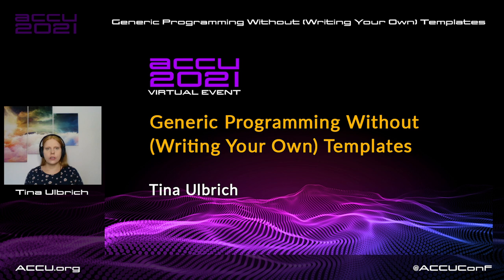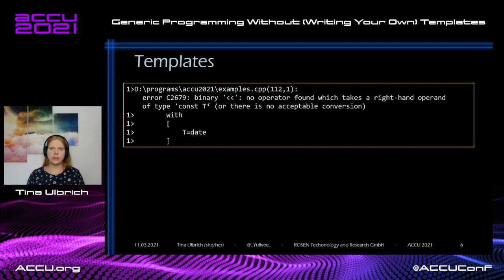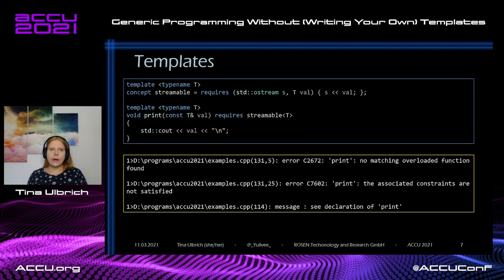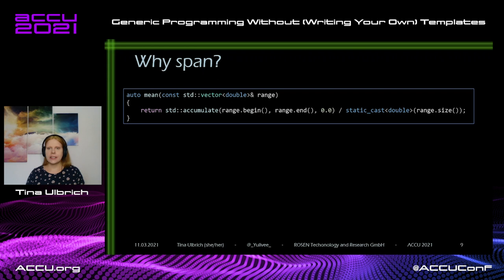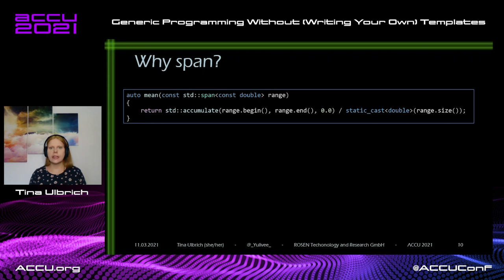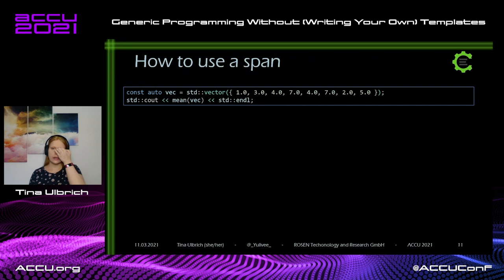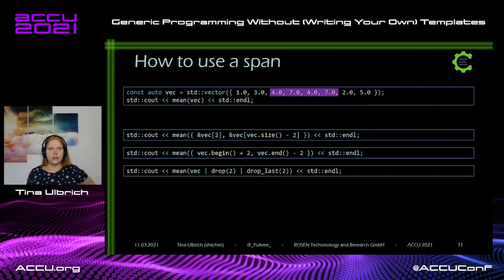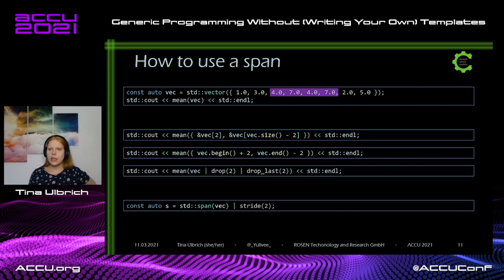Generic Programming Without (Writing Your Own) Templates - Tina Ulbrich [ ACCU 2021 ]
Generic programming is a technique where functions and data structures are defined as general as possible. The goal is that they work with different data types and therefore are reusable. In C++ generic functions and data structures are typically realizes by using templates. Templates are a great tool for generic programming but they come with their own set of challenges. They can be hard to read/write and influence compile times negatively. And sometimes they are even too generic. C++20's concepts can help with that but I want to show how you can be generic in your code without writing your own templates. To do that, we will explore some C++17 and C++20 features from the standard library, like std::span, std::variant and std::any. I will explain what they are, where they are useful and how to use them. I will also show some features you can find in other libraries, e.g. GSL.

Tina Ulbrich
Tina works at Rosen, a service provider in the oil and gas industry. She writes and maintains numerical and data processing algorithms for pipeline inspection data. She highly values simple, modern and clean code, using the latest language features. She promotes refactoring, high test coverage and collaboration between developers. She also teaches modern C++ in internal tech talks. Tina holds a university degree in Bio-Mathematics from the University of Applied Science in Zittau/Goerlitz. She is an active member of the include Discord community.

Future Conferences:
ACCU 2022 Spring Conference, Bristol (UK), Marriott City Centre:
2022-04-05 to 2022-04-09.